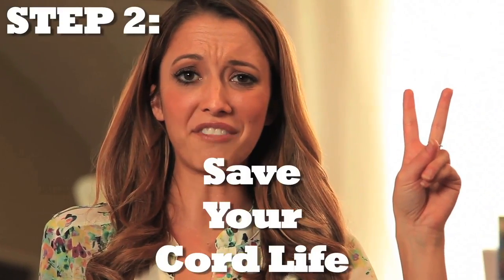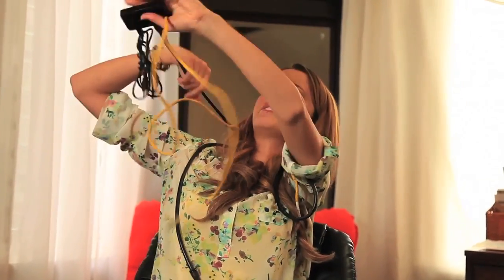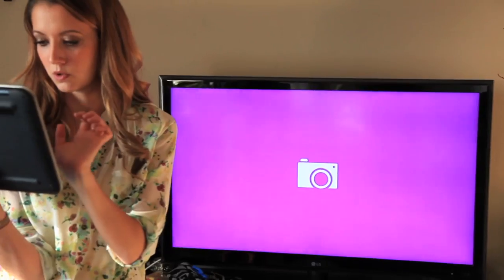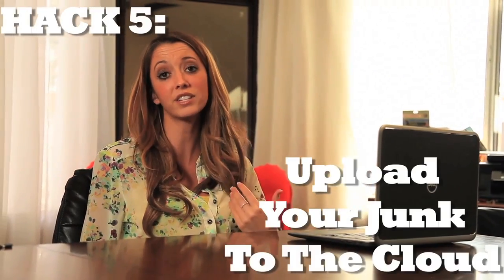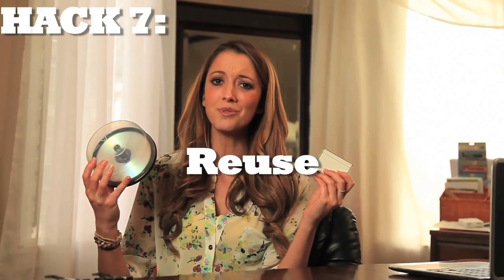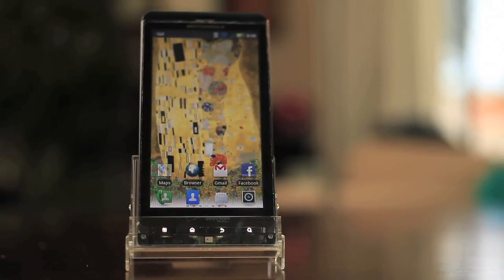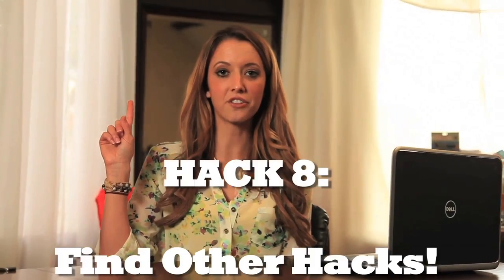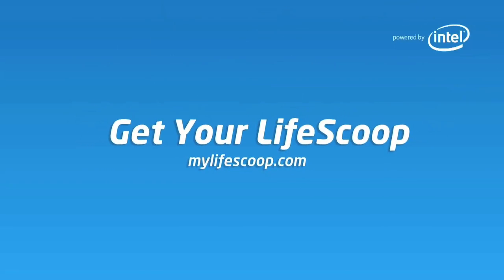8 Lifehacks to Make Your Digital Life More Awesome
As a multitasking millennial, life in the digital age can be complicated. Simplify your situation with easy lifehacks to help keep you organized.